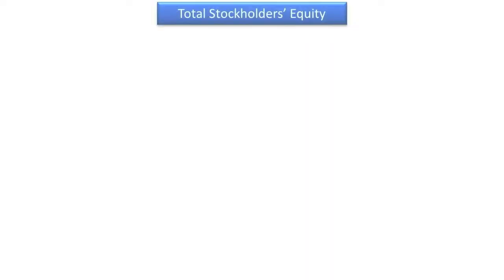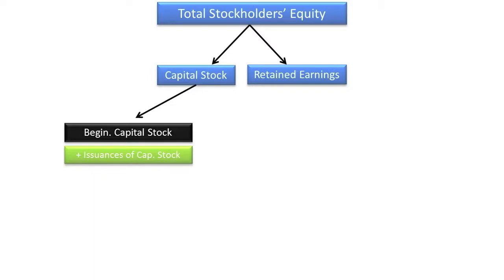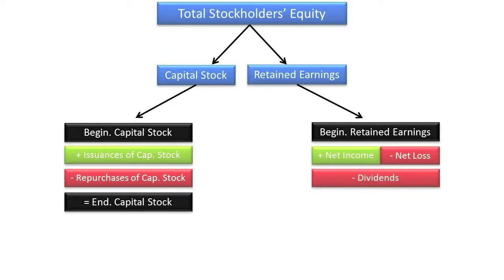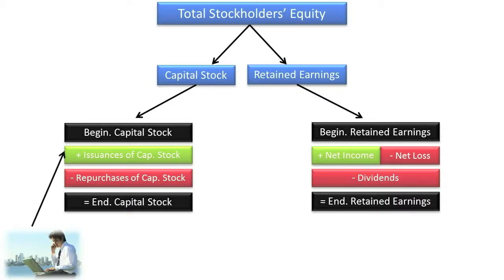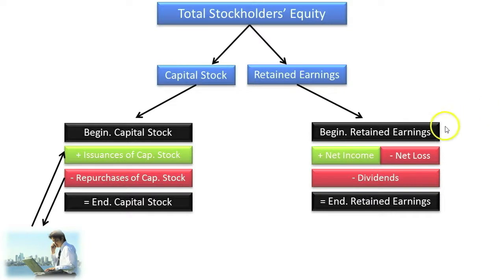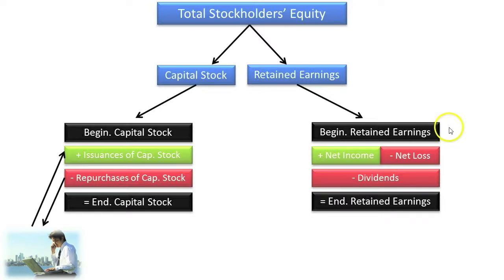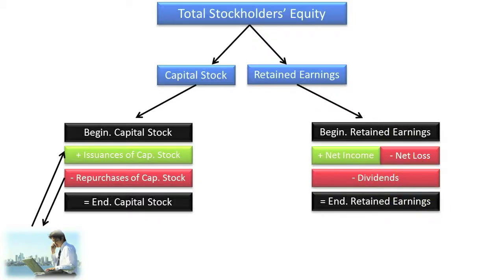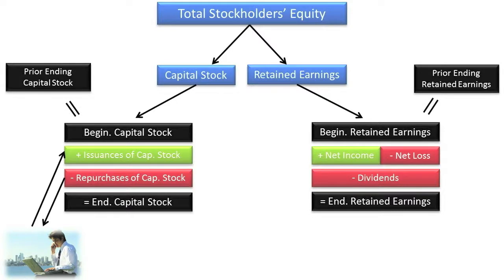Preparing And Using A Statement Of Stockholder Equity - Slide 3